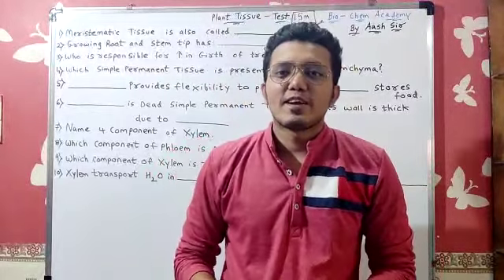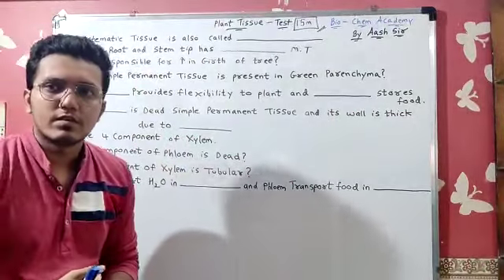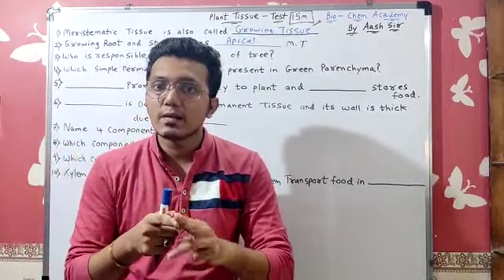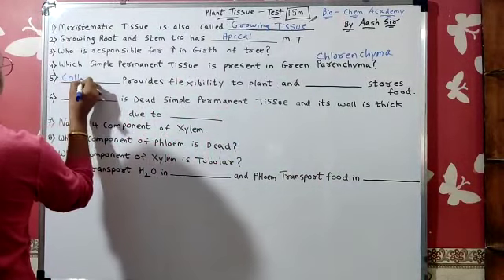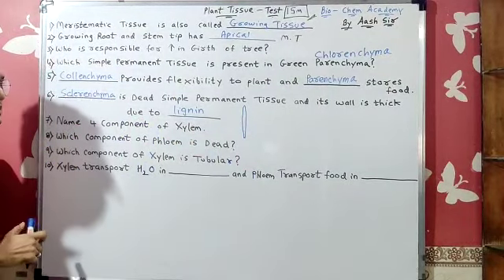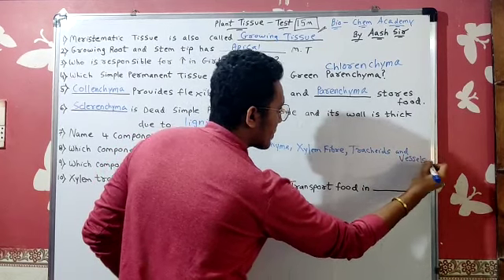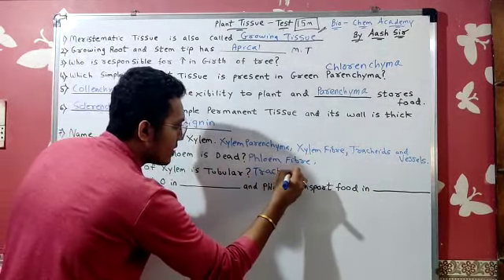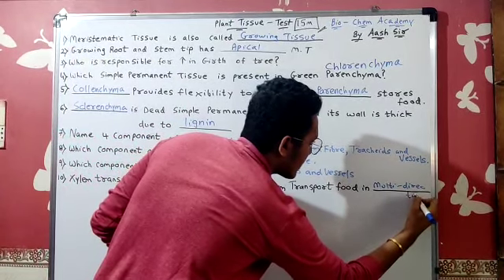Plant Tissue ~ Test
Test on Plant Tissue.
Test your Grasp by appearing this test.